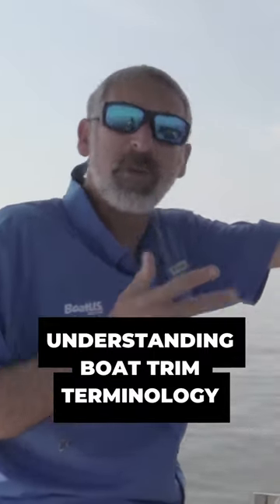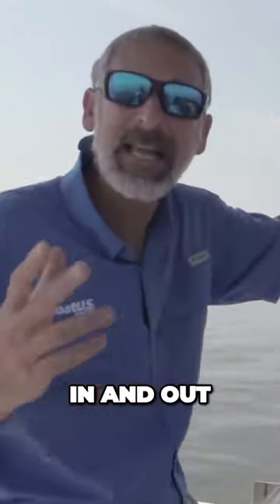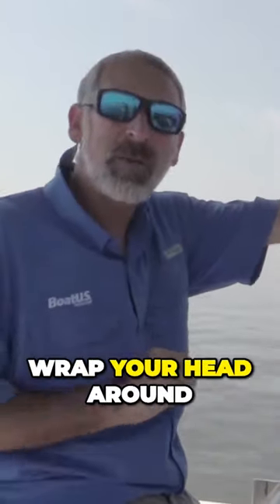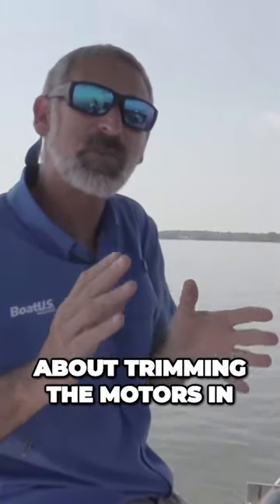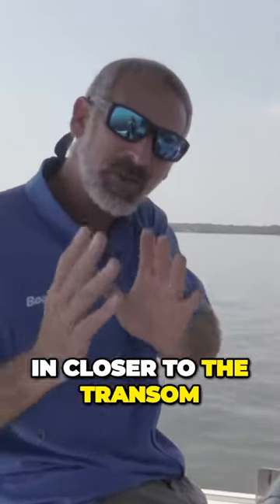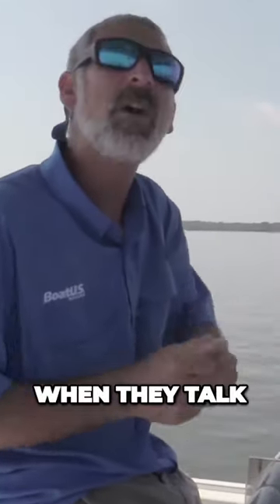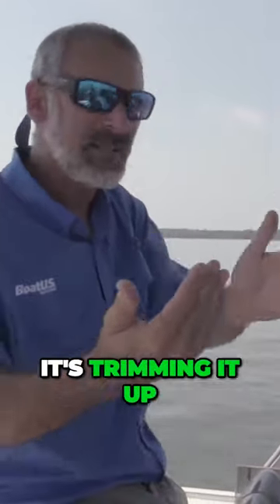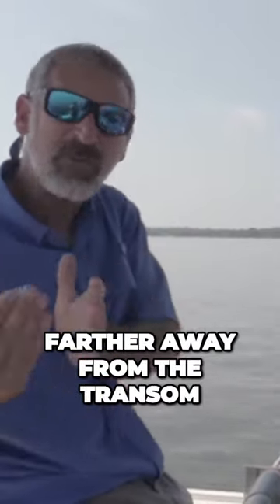Demystifying Boat Trim Terminology | BoatUS